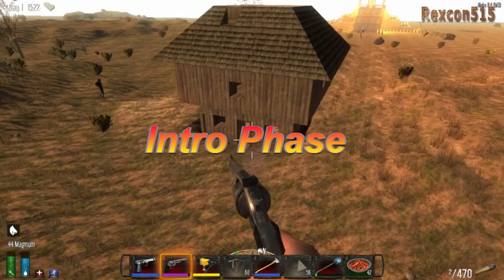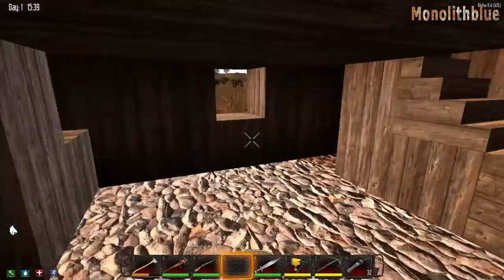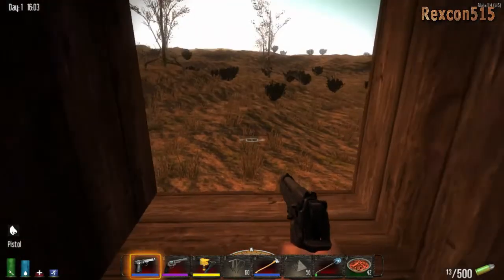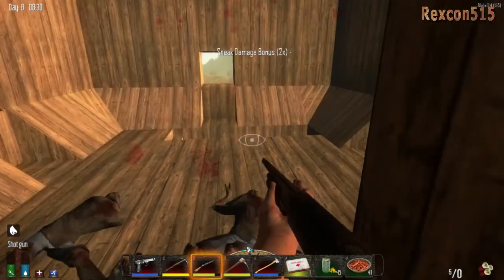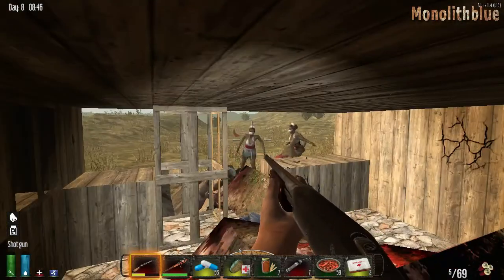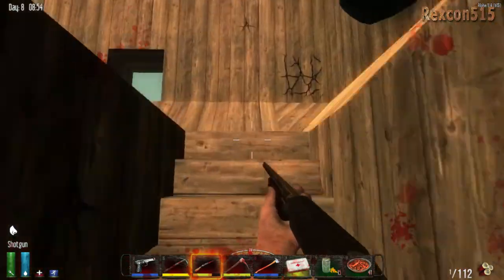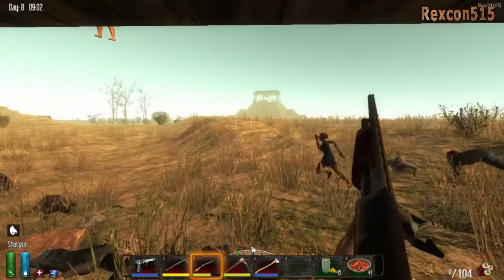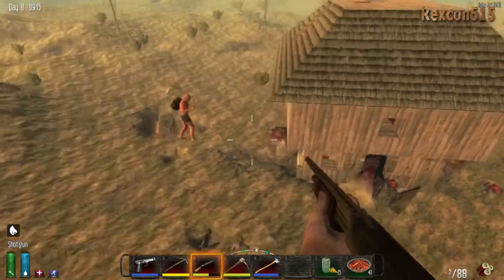7 Days to Die (A11) - Blockhouse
In this episode we test out a wooden blockhouse...that is made of wood...